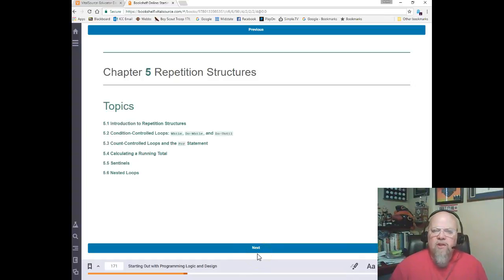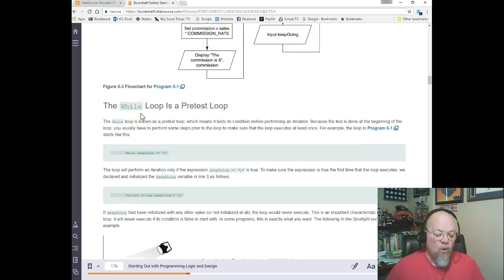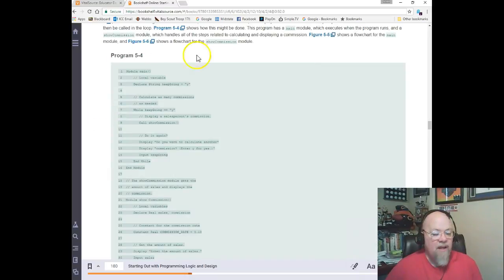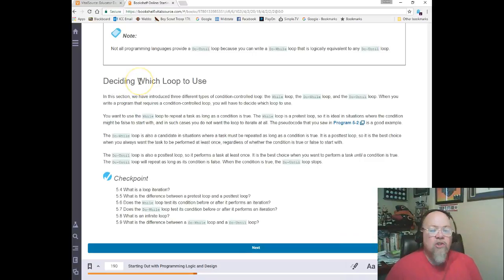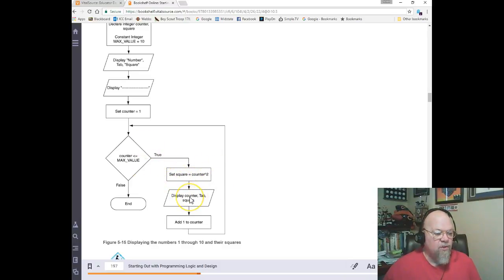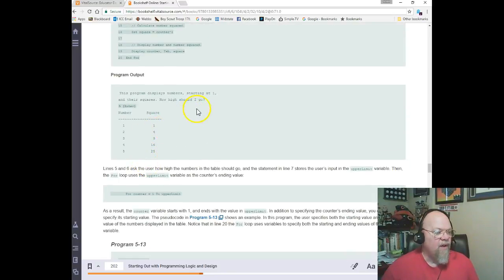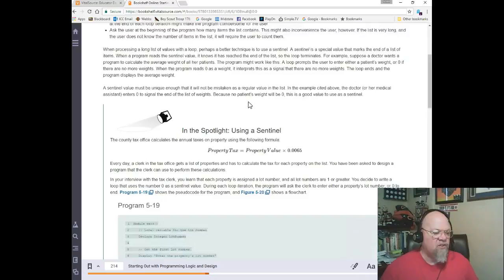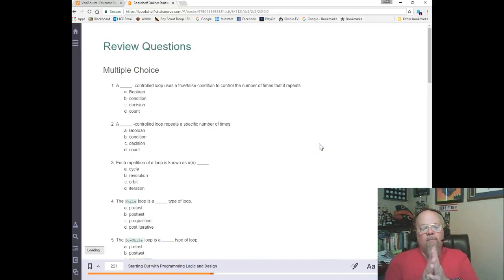Recording #26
CIS113 Logic Chapter 5